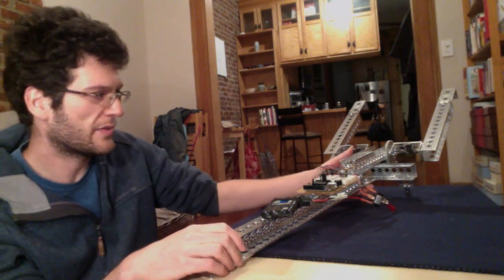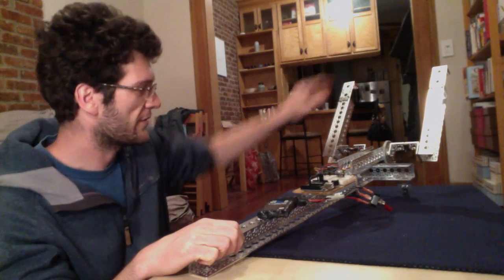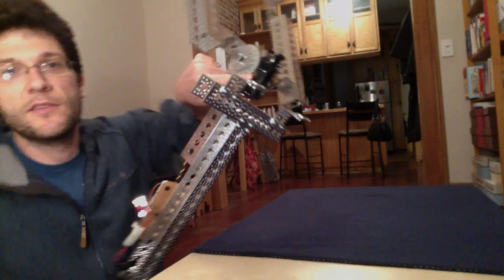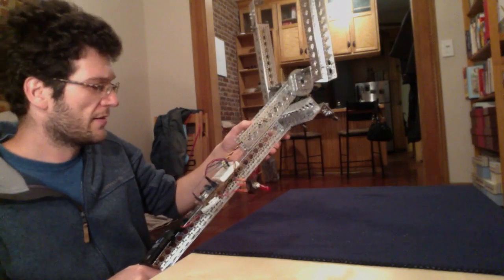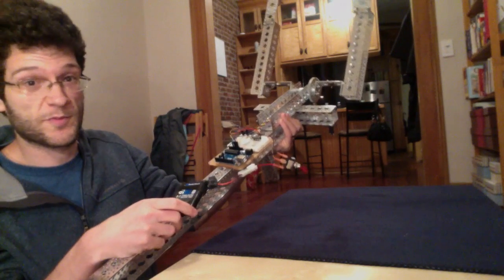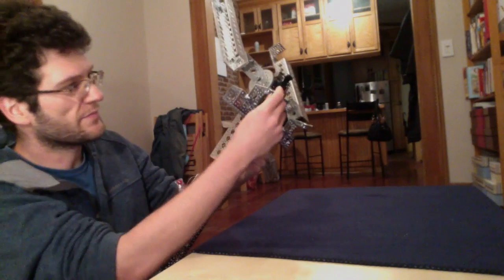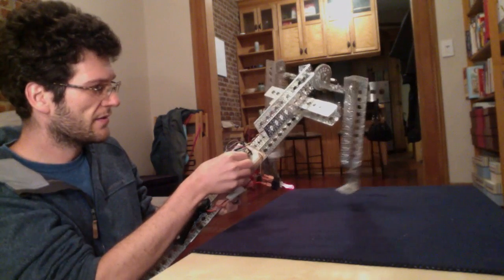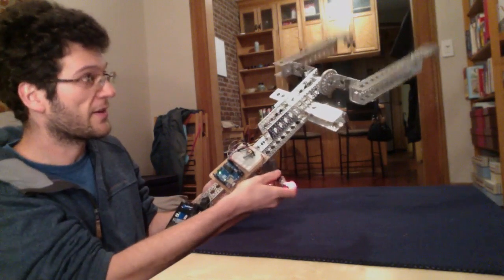Simple Stair Climber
Parts used:

Mechanical:

1x 24"
4x 9"

26x 1/4"
13x 5/16"
10x 7/16"

1x 6-32 nut
12x #6 washers

1x 3" of 1/2" Hollow Aluminum Tubing
(It's what I had on hand, with longer tubing could have reached out to arms with less in between brackets.)

(modified: moved load gear to aluminum tube for arms, also effectively becomes continuous rotation servo)

Misc connecting wire.